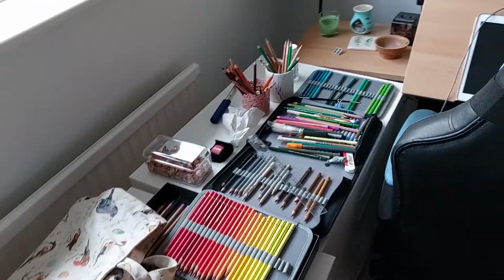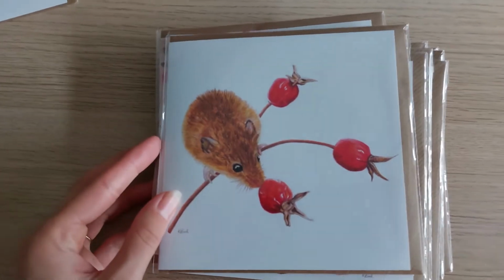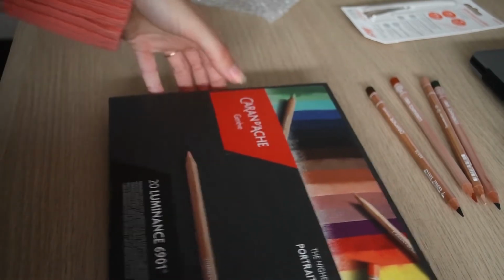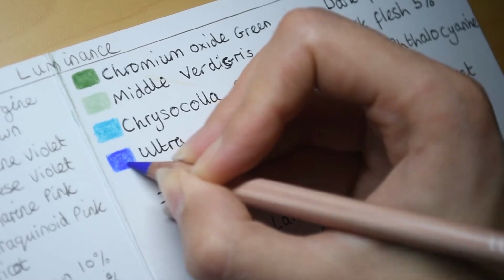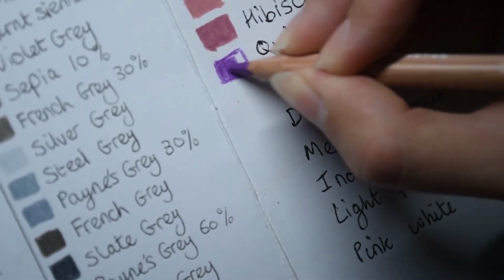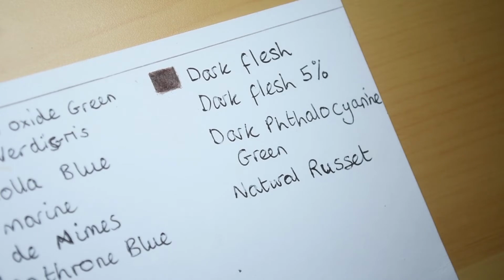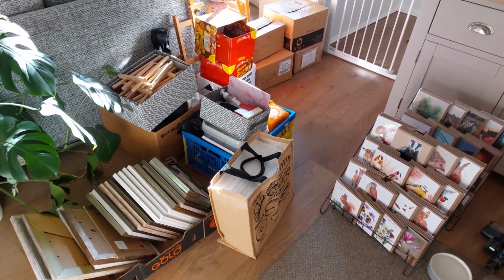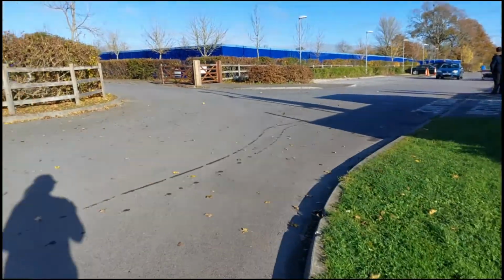Swatching New Coloured Pencils | Reality of Craft Fairs | Big Life Changes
Hello!!! Welcome to a new studio vlog!! Find out what's been going on behind the scenes of Kate Bird Art while I swatch and test out my new art supply haul; Caran Dache Luminance coloured pencil portrait set and Slice precision pen cutter tool.

Come with me to a Christmas Craft Fair, and see the realities of them too 🙄 a lot of hard work for little return sometimes.  (Time stamp 24:17)

Do excuse the odd sound in parts, I had to mute some songs.